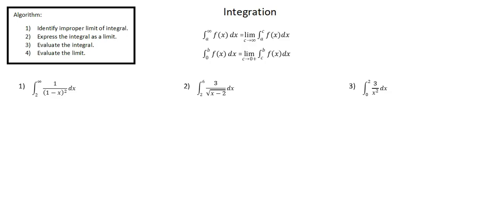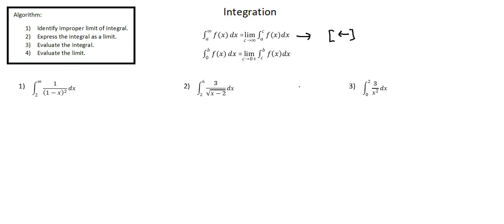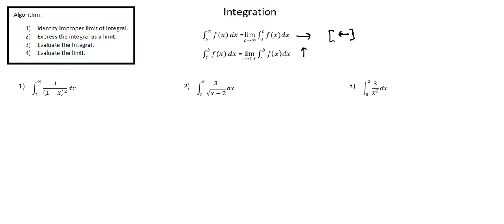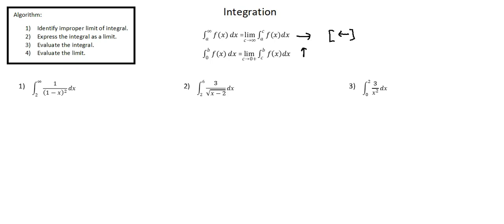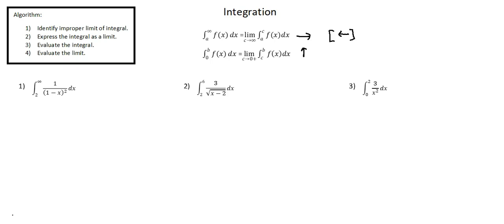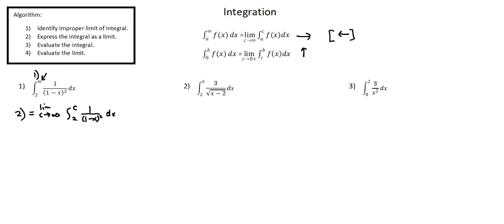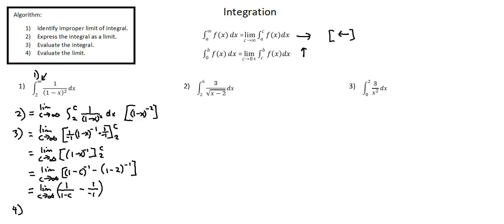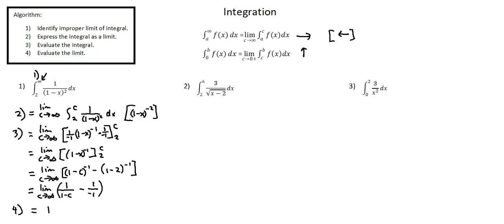A-level Mathematics 9709: Improper integrals part 1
A-level 9709 syllabus, topic 1.8 Integration: Evaluate definite integrals including simple cases of improper integrals.